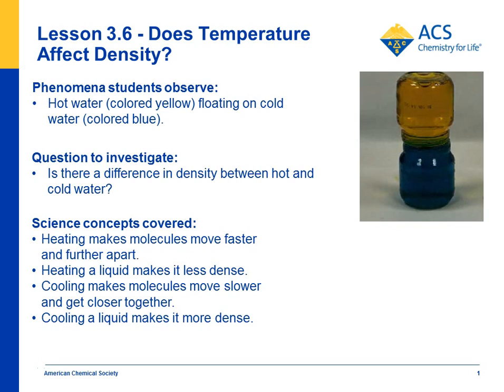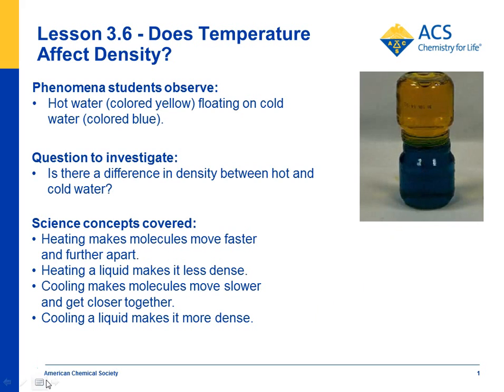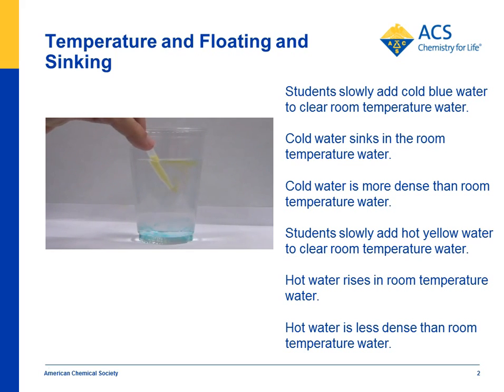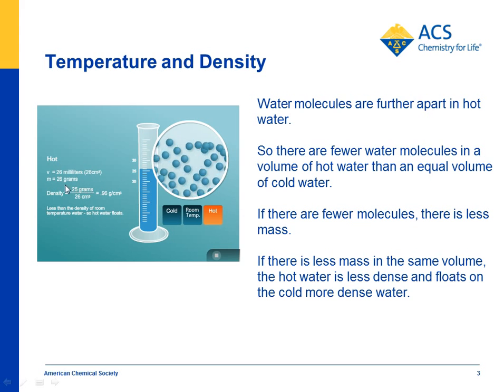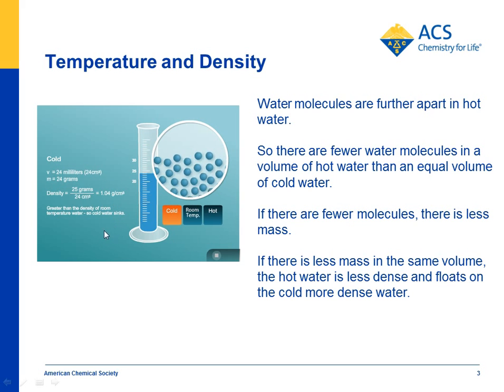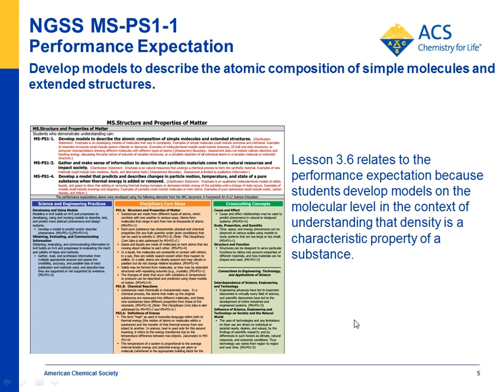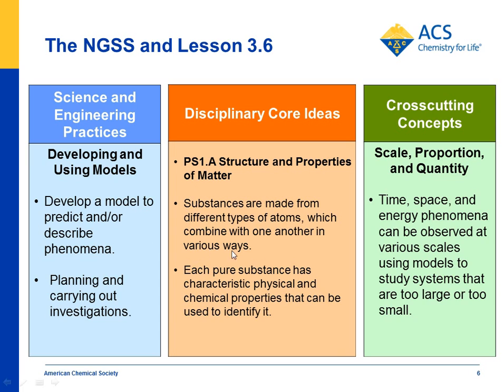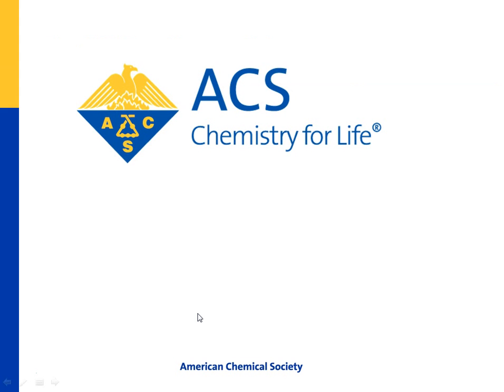Temperature and Density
Watch an overview of Lesson 3.6 featuring an activity in which cold water sinks in room temperature water and hot water floats. A molecular model animation helps show why hot water is less dense than room temperature water and why cold water is more dense. Connections to the NGSS are also highlighted.